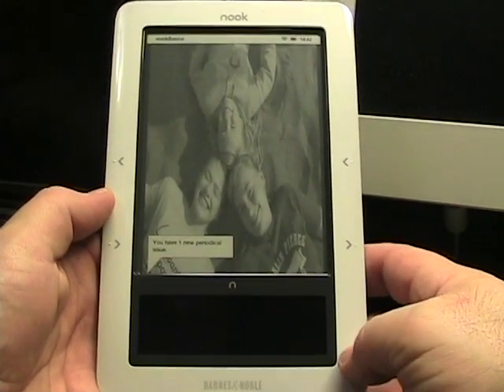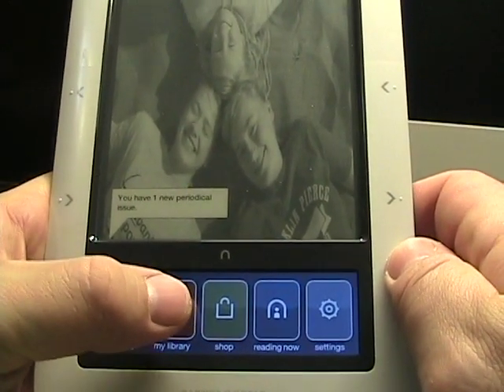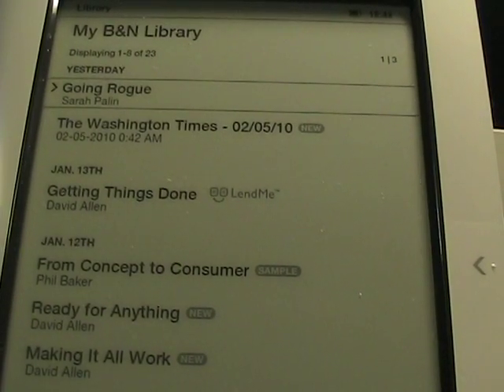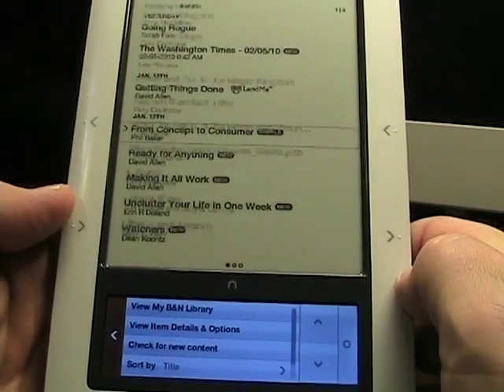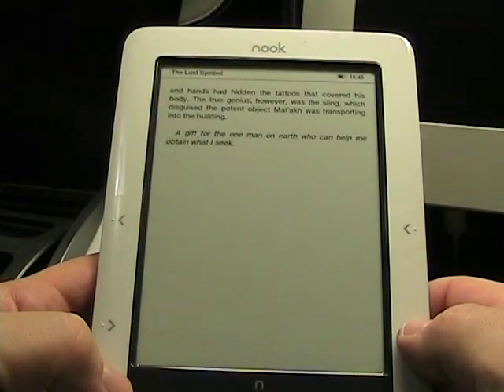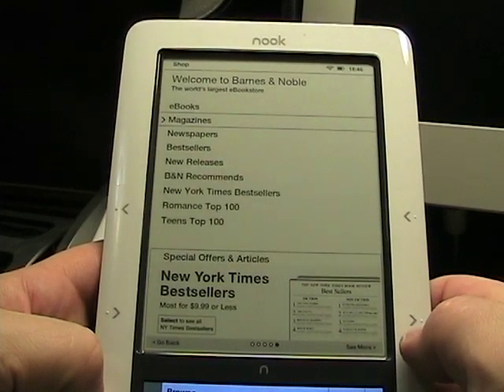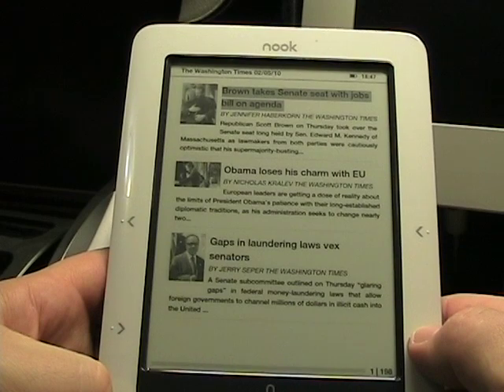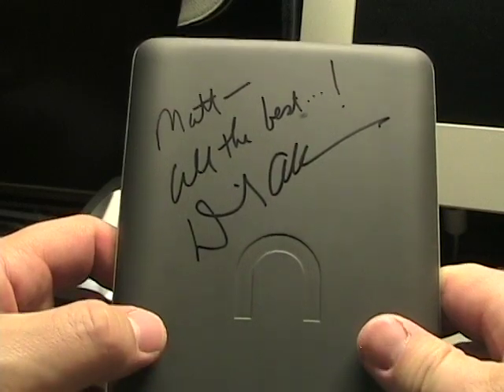B&N nook firmware 1.2 update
Barnes & Noble keeps updating the nook to make it better and better. This time we see some speed improvements, larger navigation buttons, and content updates.